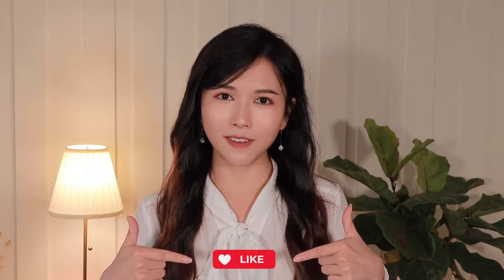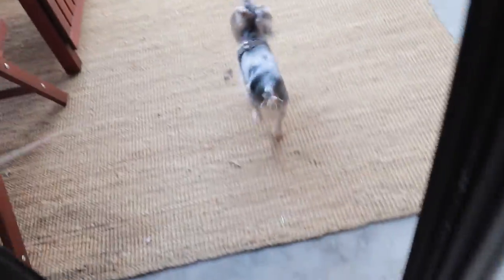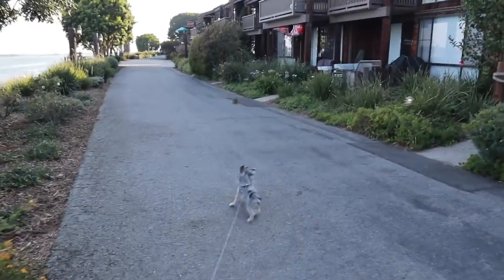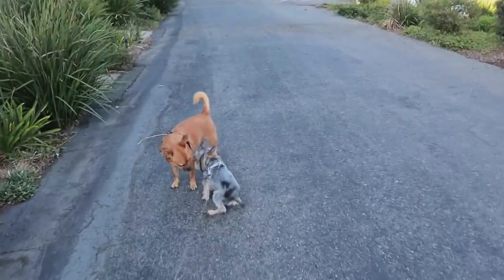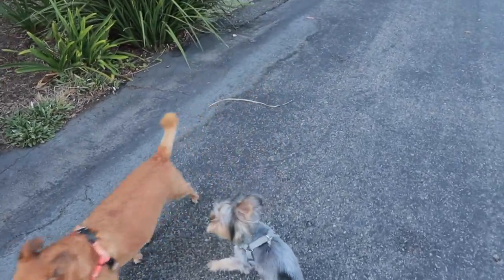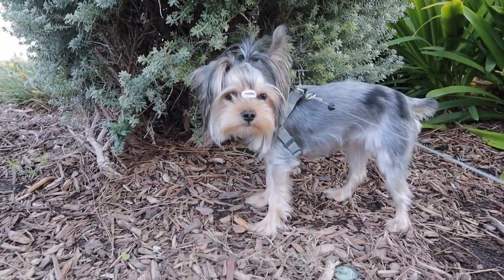LA WORK FROM HOME | A day in my life as a consultant at MBB (vlog)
Here is a day in my life as an MBB consultant in a work-from-home setting (MBB = McKinsey & Company, Bain & Company, and Boston Consulting Group)! In the video, I highlighted the key meetings we usually have in a day as a team and shared my experience leading recruitment efforts at non-target schools.

0:00 Introduction
1:12 Starting the day
2:10 Team check-in & morning work
3:47 Lunch & afternoon work
5:19 Team check-out
6:16 Recruiting: candidate office hour
8:40 Wrapping up the day

This is my first video and I will be sharing more content on my professional experience and lifestyle hacks.

Videos are uploaded every other...we'll see how work goes ;)

With Love,
Katherine